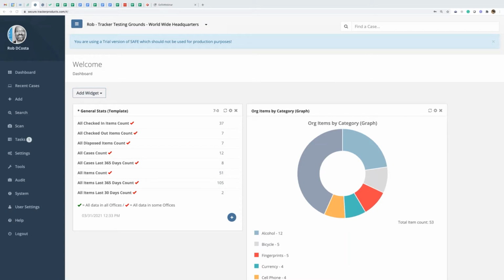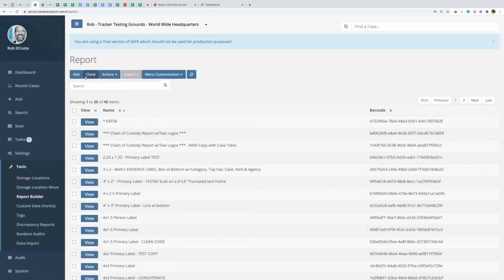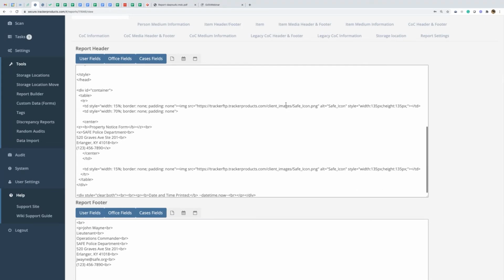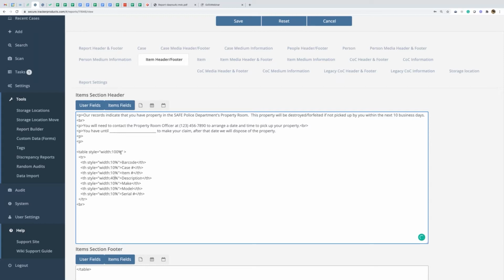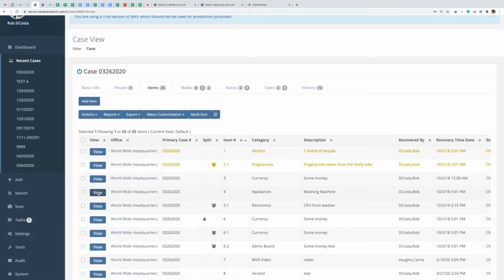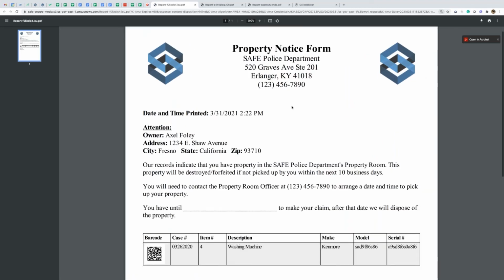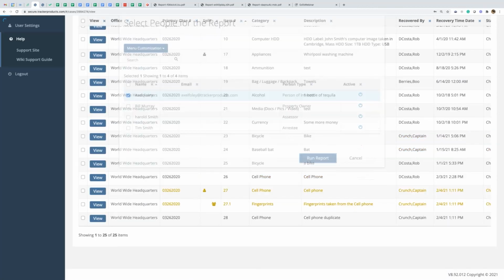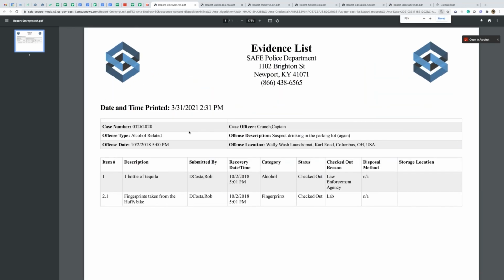SAFE Evidence Management Software Webinar: Creating Custom Reports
Now that we've created some Custom Data (Forms) with Custom Fields, it's time to learn how to create custom reports in SAFE.

Why watch the SAFE Report Builder Webinar?

There are a number of different Labels and Reports out of the box in SAFE. Learn how to create a Custom Report by Cloning an existing Report!

Perhaps you'd like to create an Agency-specific Property Release letter with your own wording... that can definitely be done!

Maybe you'd like a Report to show you specific fields like Make/Model/Serial #... that can definitely be done!